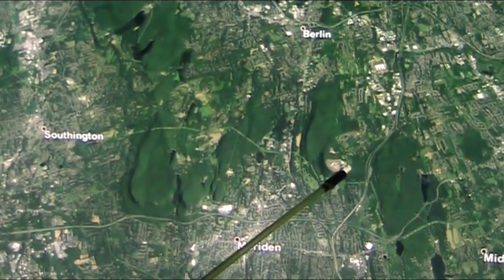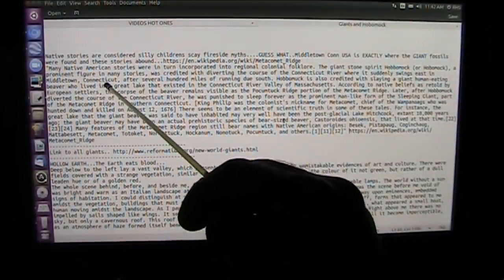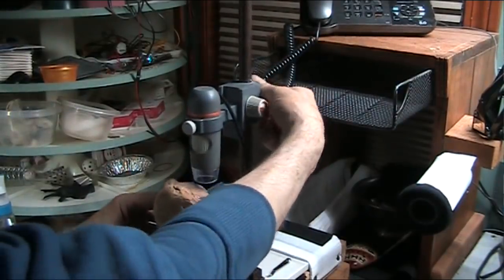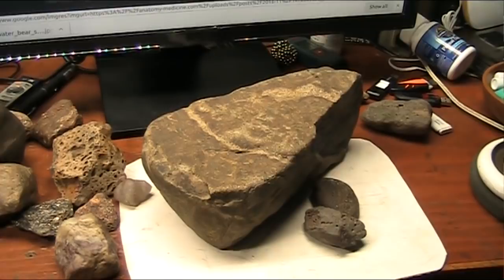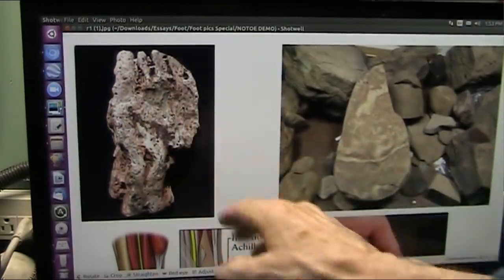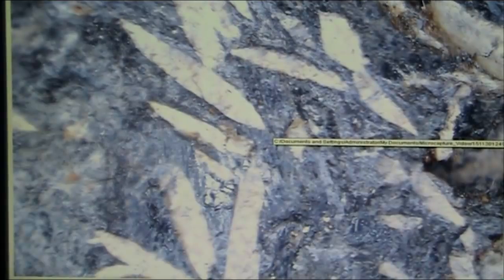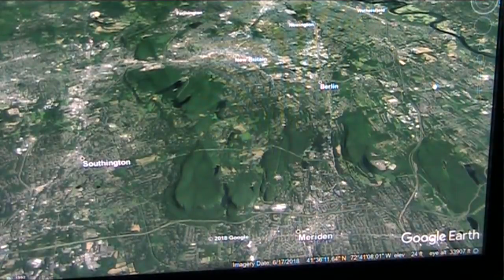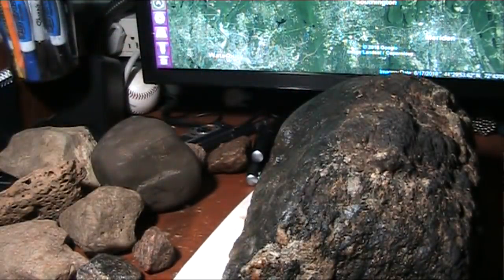Hobomok seems exactly as he was described